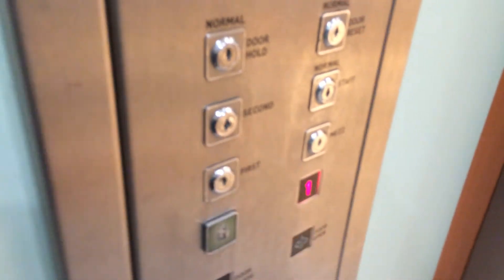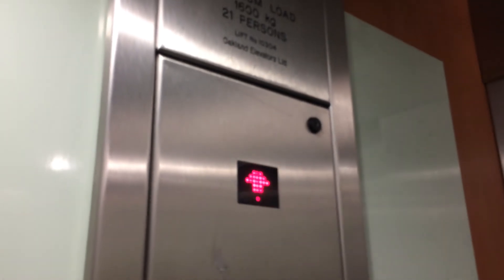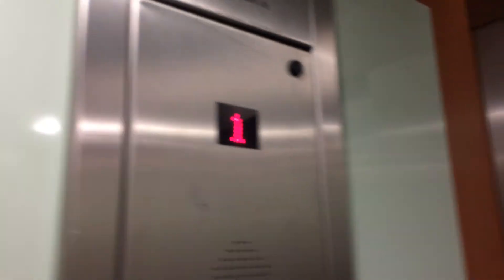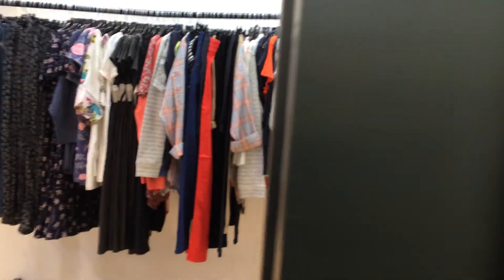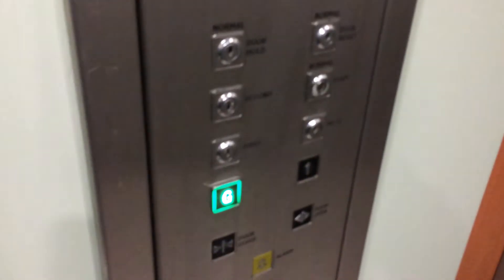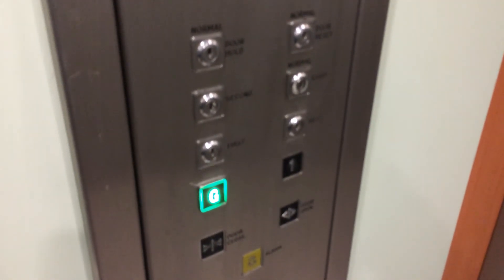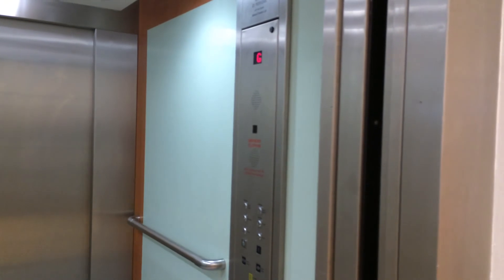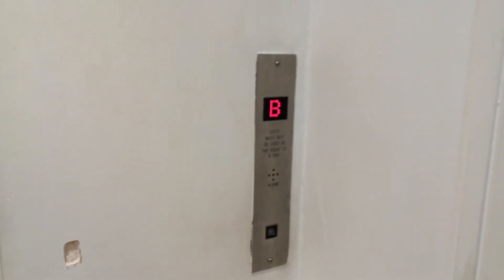Oakland Elevator At The Next Scotch Hall Drogheda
oakland elevator at the next 4 Floors (G, 1, M, 2,)